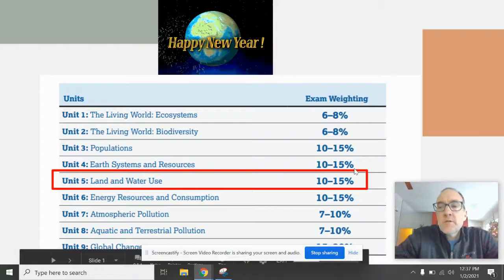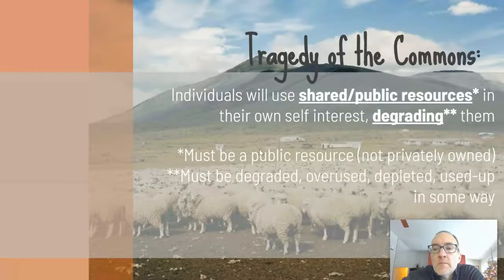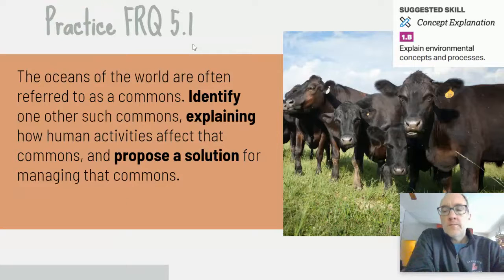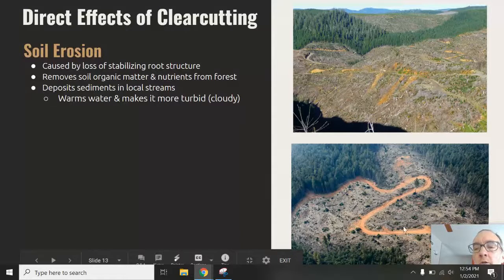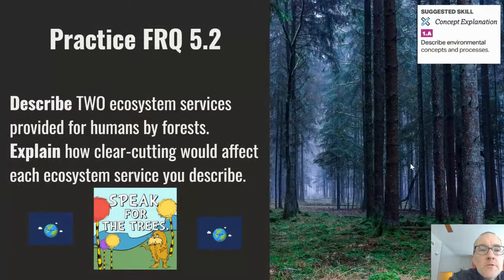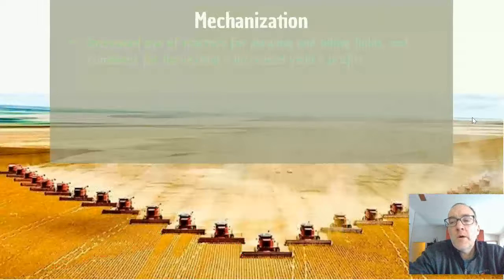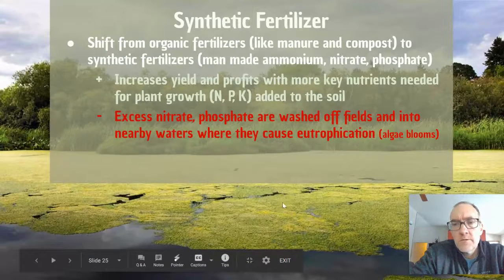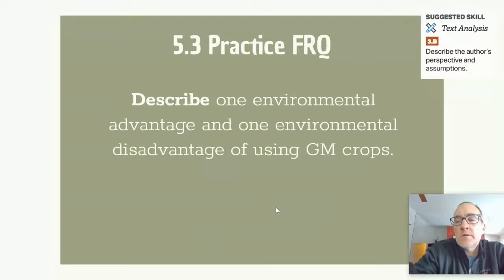Unit 5 (T1,2,3)